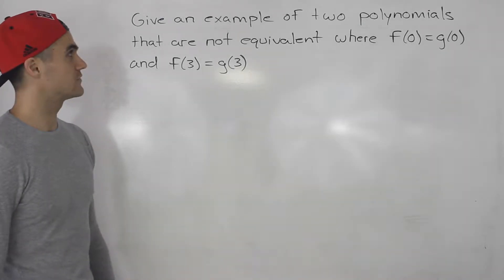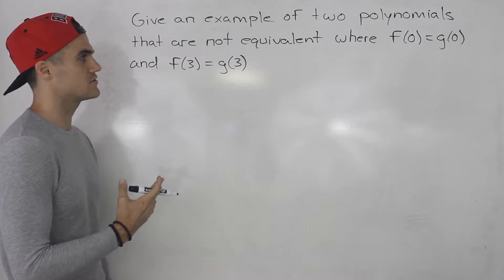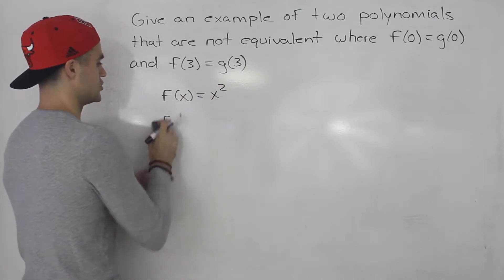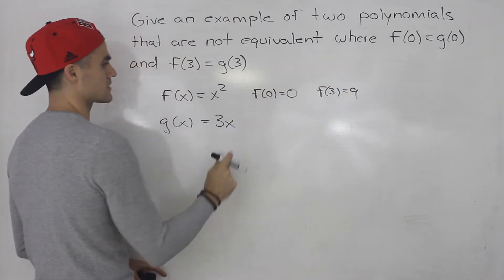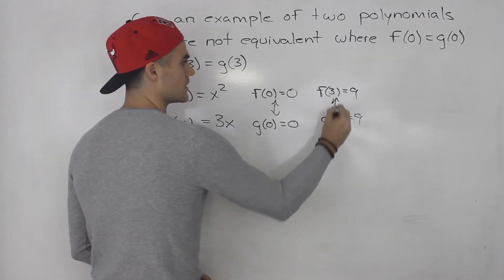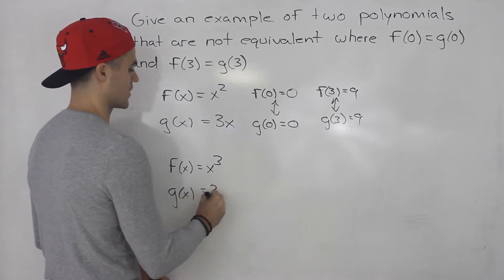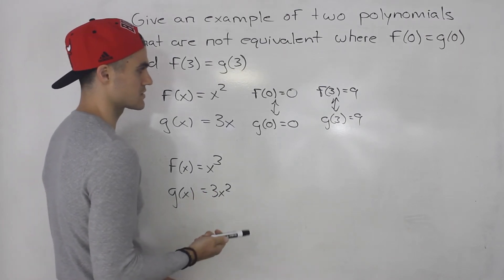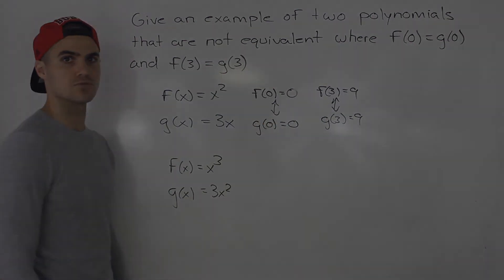MCR3U - Two Non Equivalent Polynomials - Grade 11 Functions